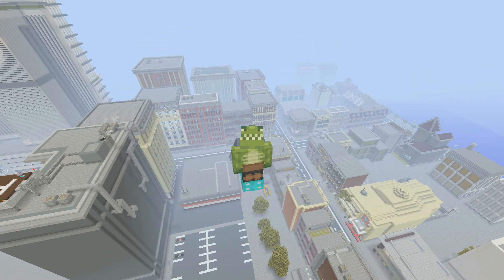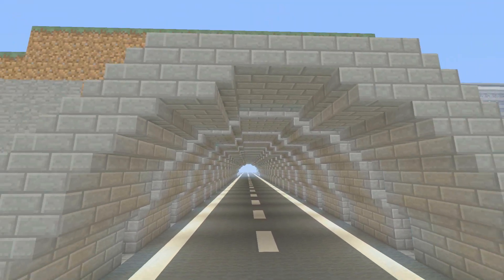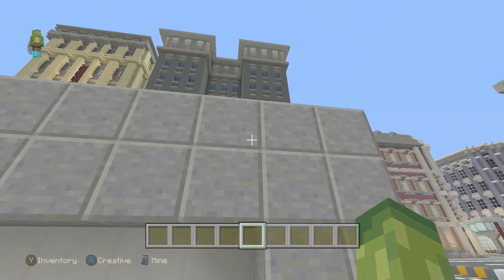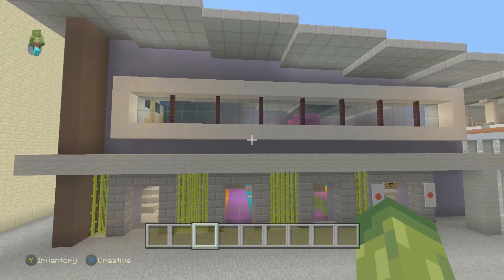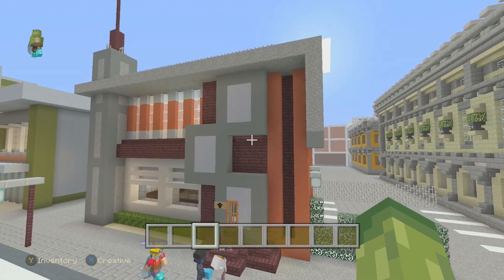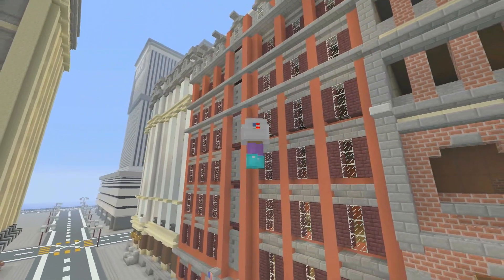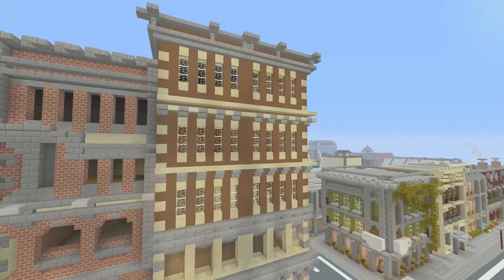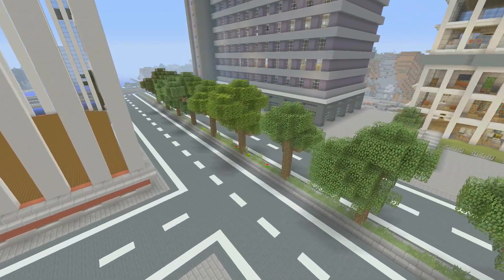HOW TO BUILD A MINECRAFT CITY - Tips and Tricks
Here is an updated version to my previous how to build a Minecraft city tips and tricks video! Cheers guys :) Thanks again for all your support it means a lot!

Shout Out to Sephy OM - Animation Creator